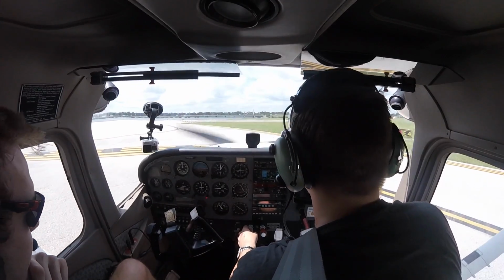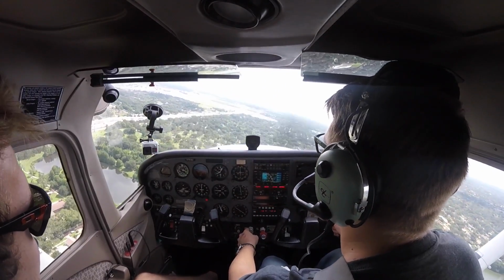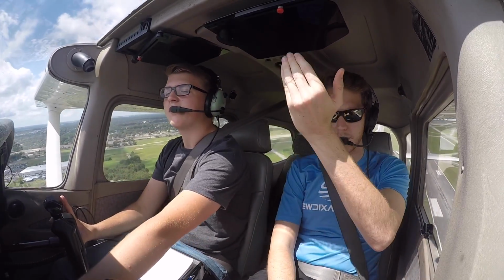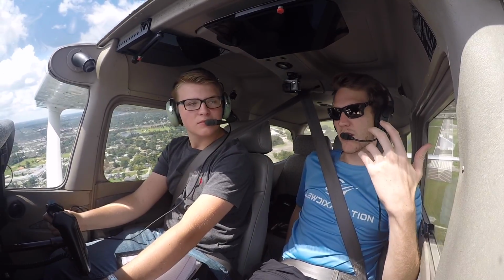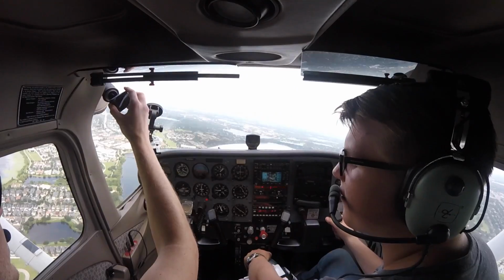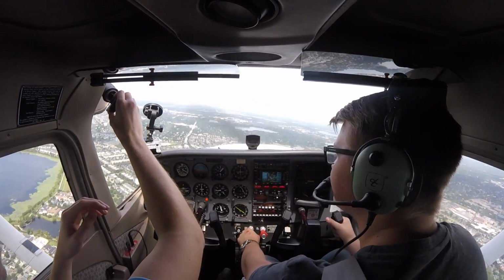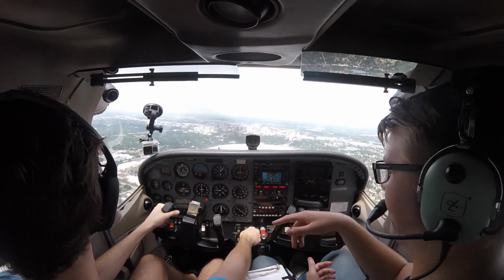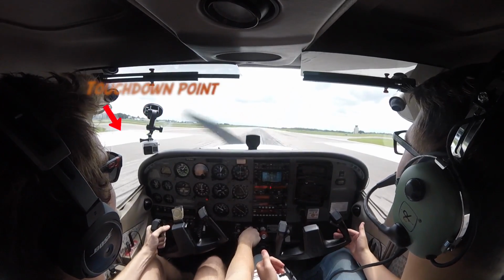Practicing Flight Instruction II| Takeoffs & Landings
First of all... Anthony has passed his CFI checkride! Congratulations to him! He got it finished before I could get this video edited.

Join us as we practice in the traffic pattern at KORL

LDA Family members:

Arnaldo Santiago
Sam Lutz
Bill Stranahan
Ethan Smyth
Ian Cowan
Chris Weldon
Ben Davis
Richard Anderson
Jon Hoare
Karl Lohrke
Allen Lang
Alex Bravo
Chris Patti
Yichao Yu
Robert Norman
Robert Sogomonian
Matthew Gut
Tony Smith
Mark 'BigBaby' Hill
David Tesch
Nathanael Hartman
Jon Provencher
Jason Thomas
James Bartee
Luke Hache
Keith Robinson
Deanna Tickle
Pops Adams